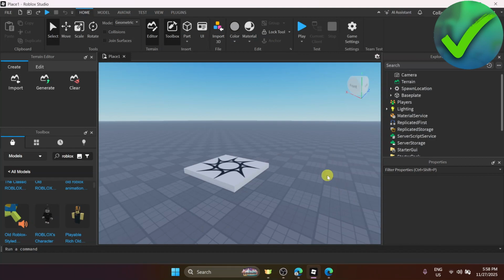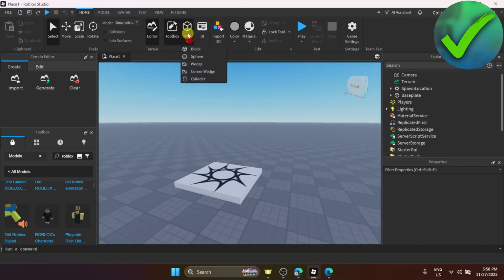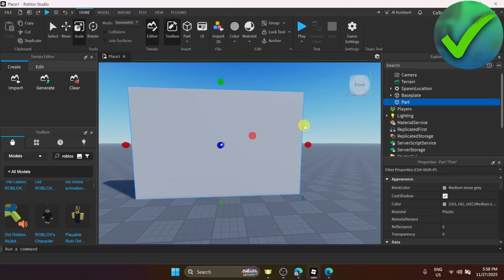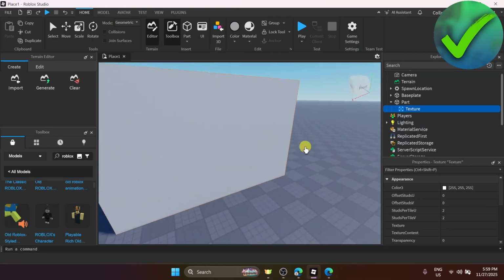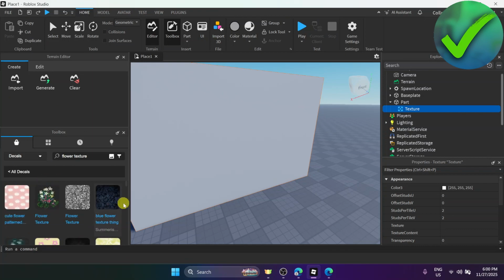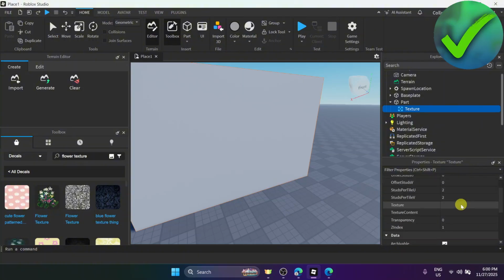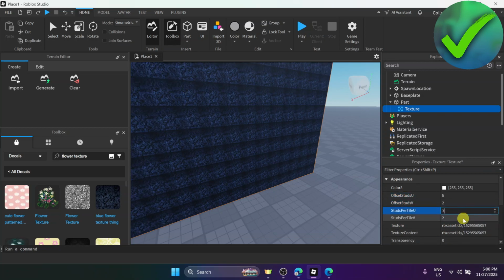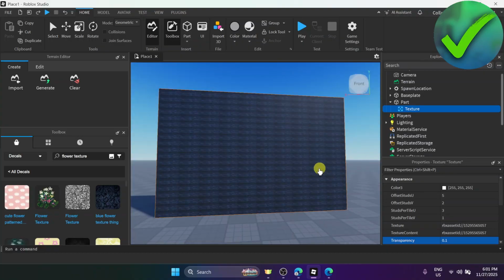How to Add Texture in Roblox Studio (2025)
In this video I show you how to Add Texture in Roblox Studio 2025

Do you want to know how to import texture in roblox studio 2025? Then I'll show you how to put texture in roblox easily.

This is a step by step Roblox Studio tutorial on how to add textures roblox studio and how to put textures on a model in roblox